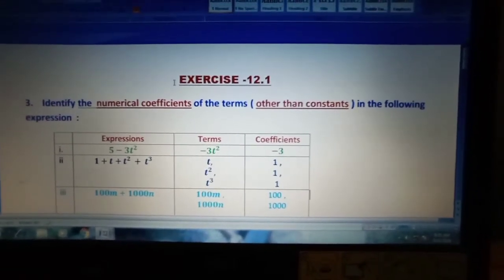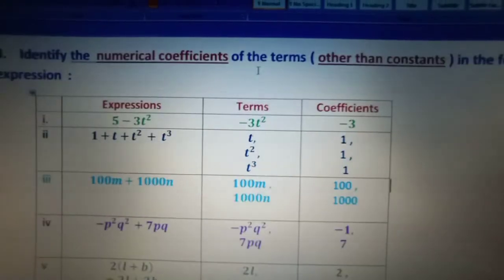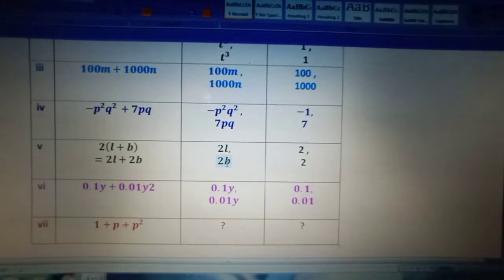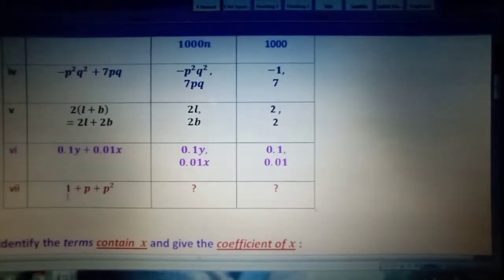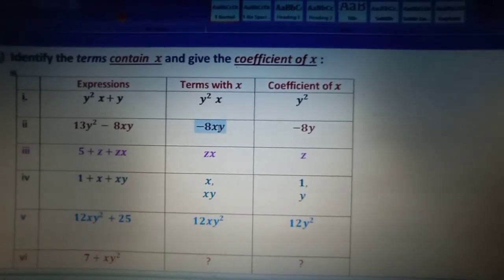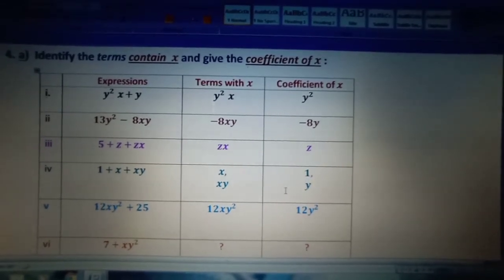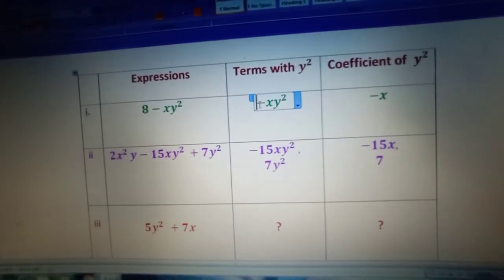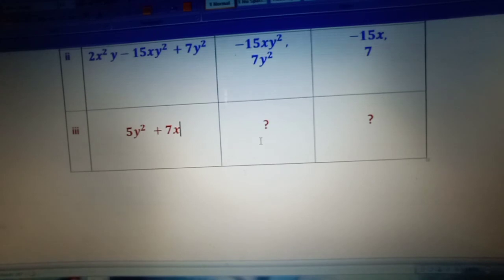Algebraic Expression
Explanation on Ex 12.1